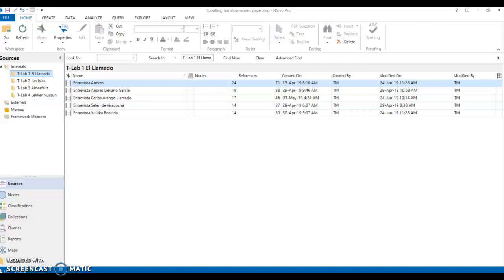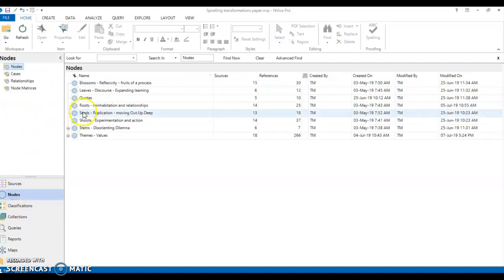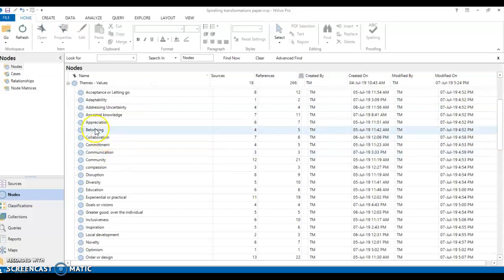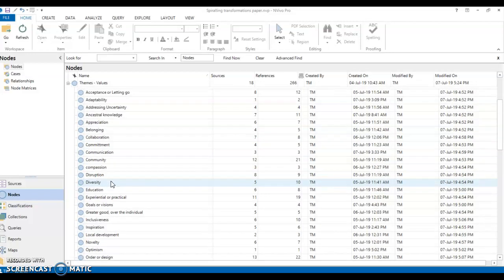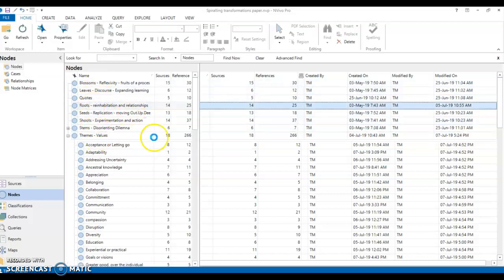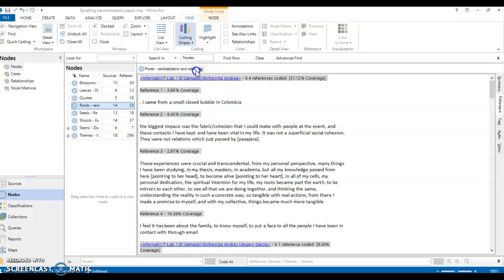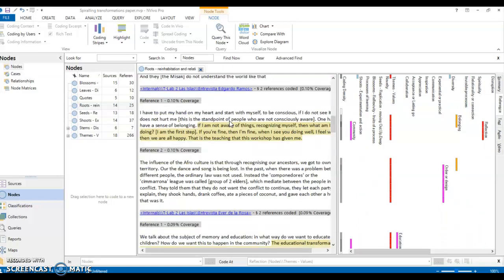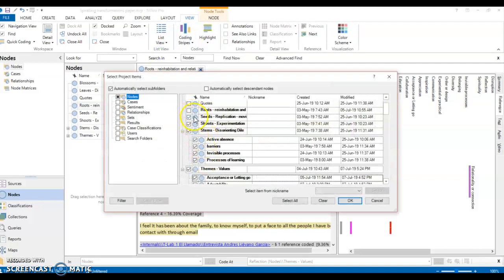Overview of second round inductive of coding (value based)